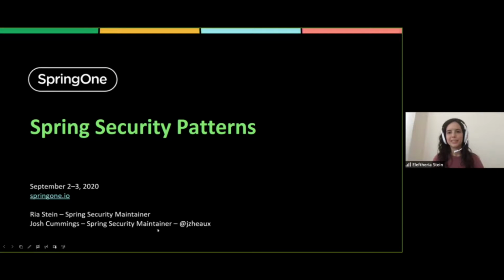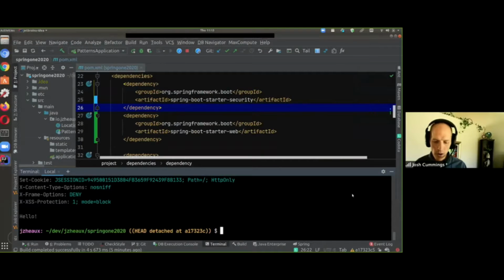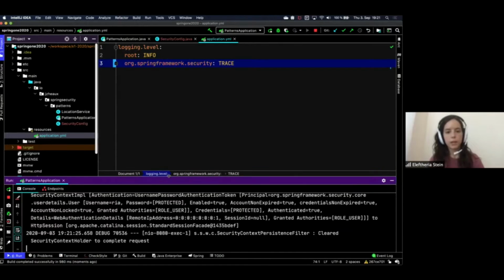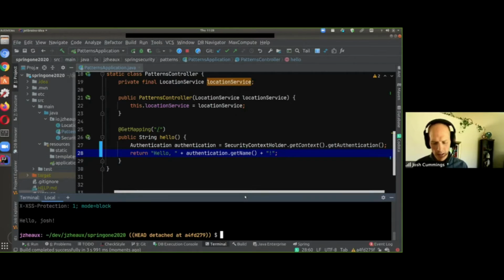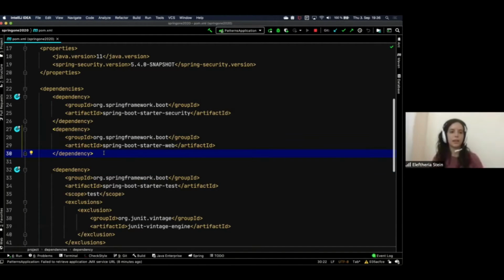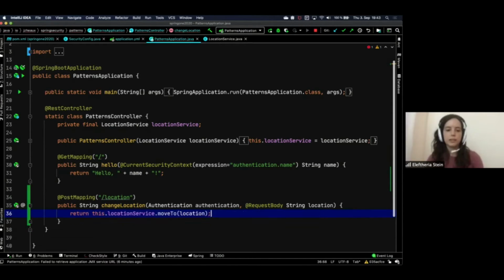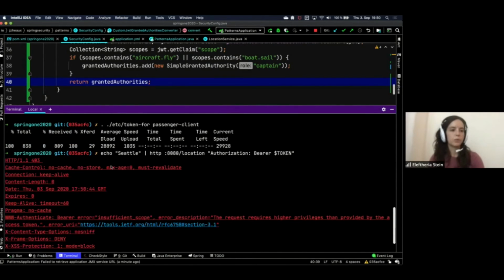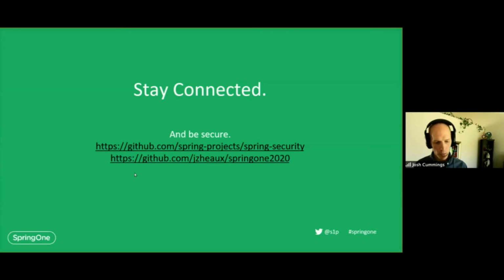Spring Security Patterns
What architectural patterns does Spring Security follow? This talk starts with an insecure application and secures it from the ground up. It’ll examine patterns that are repeated throughout Spring Security and explain why they are there. Among others, you’ll learn about Spring Security’s filter chain, its authentication manager, and its preference for final classes and private methods.

Josh Cummings, Software Engineer at VMware; Eleftheria Stein, Software Engineer at VMware